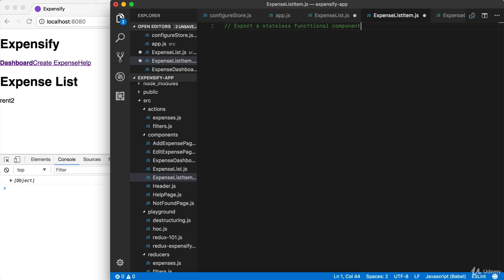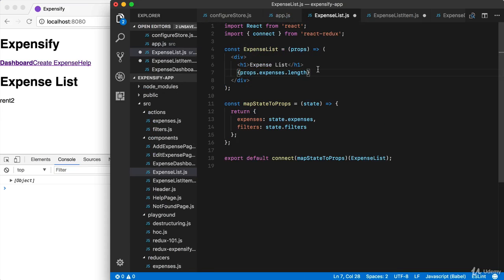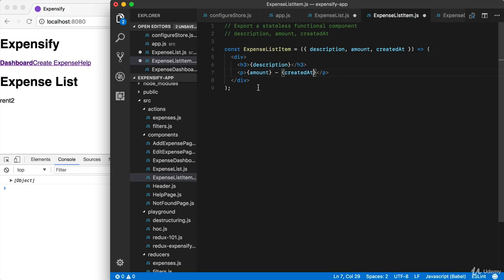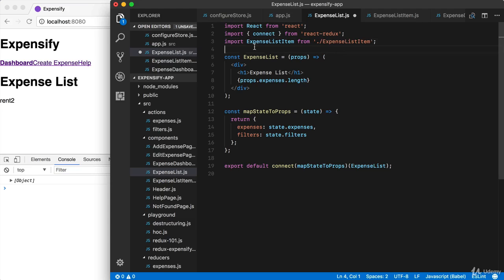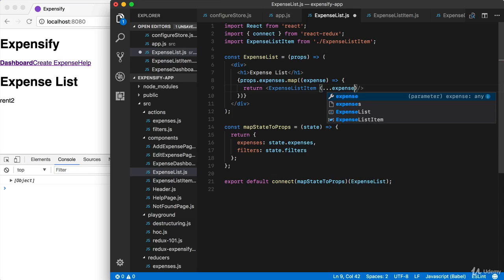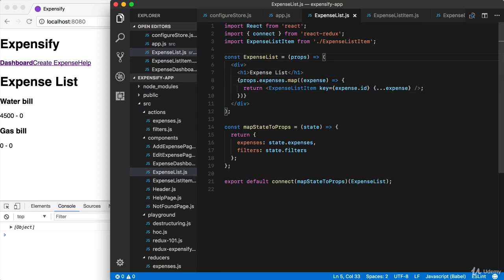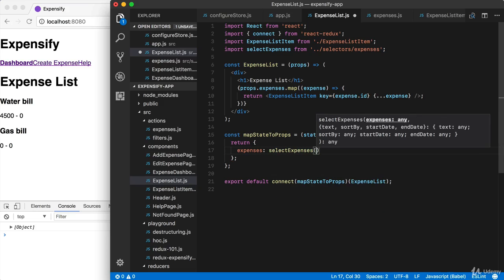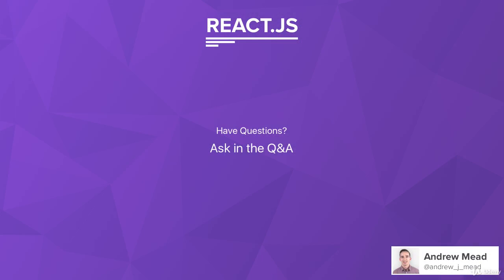102 Rendering Individual Expenses